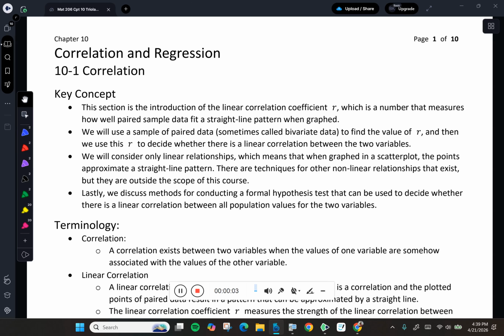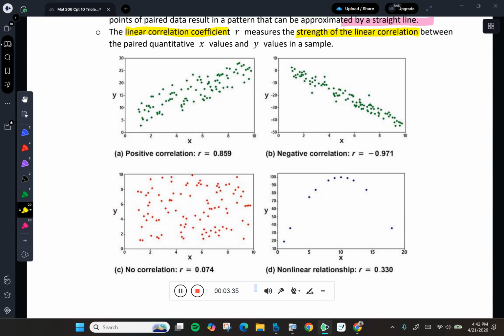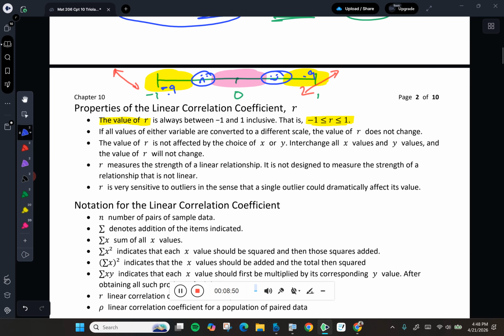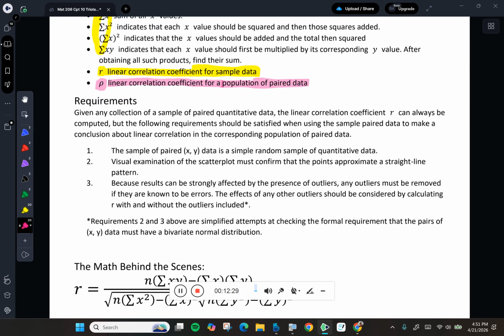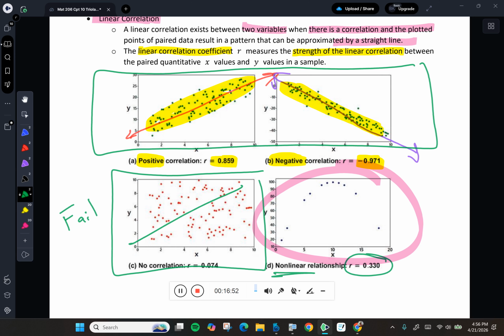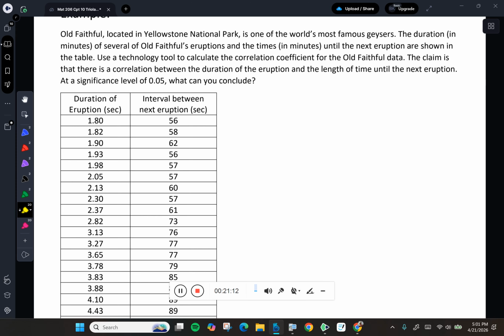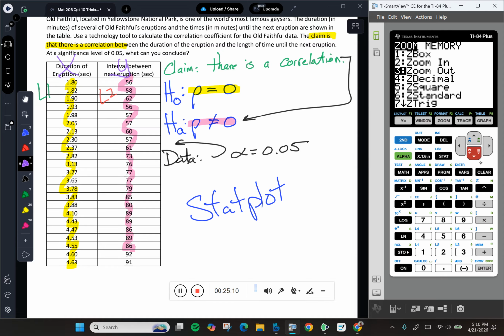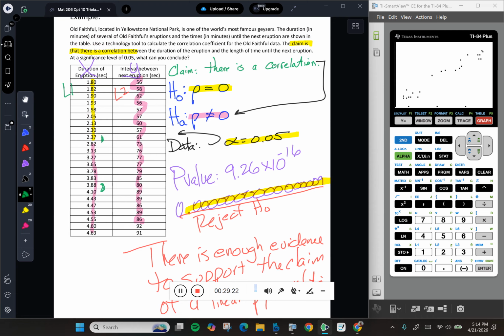mat 206 Section 10.1 Linear Correlation Hypothesis Testing Part 1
This is part 1 of section 10.1. We are performing hypothesis testing on linear correlation for bivariate data sets .